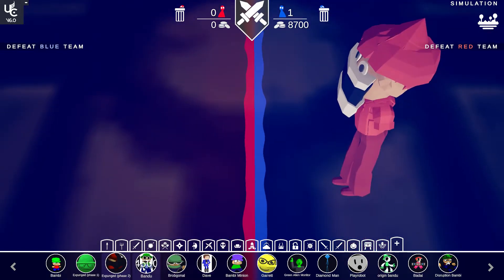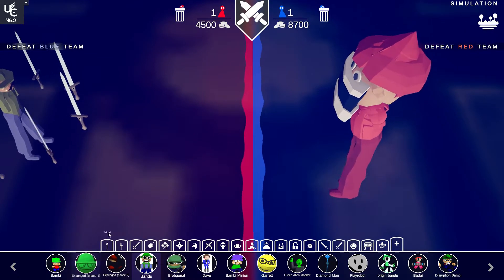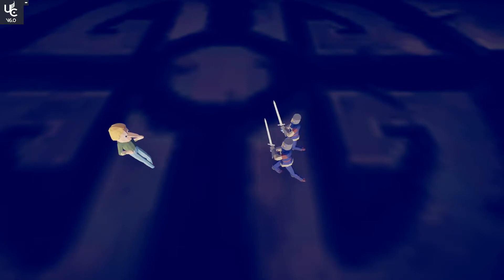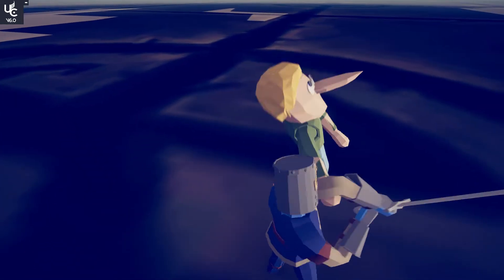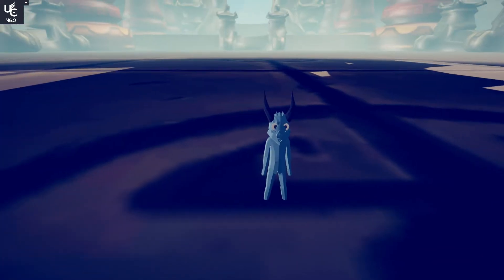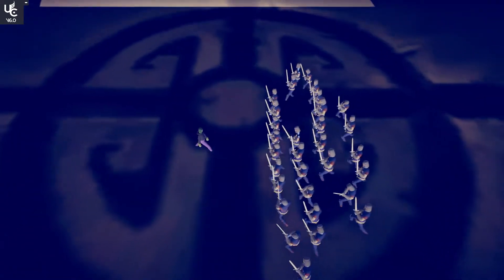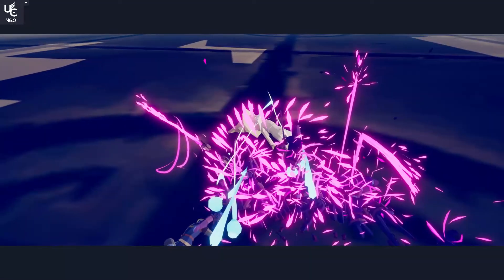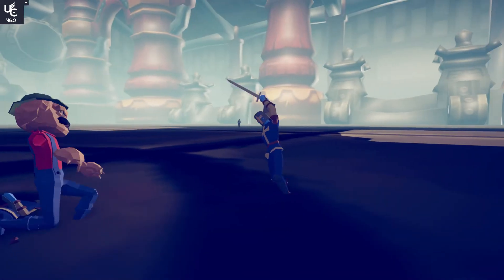Totally Accurate Battle Simulator 2022 bambi unit showcase tabs workshop units